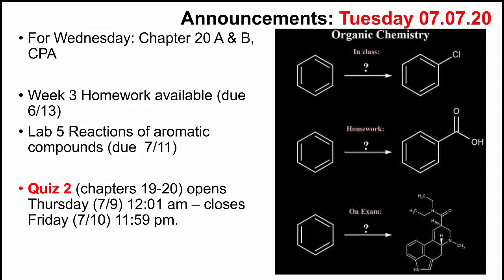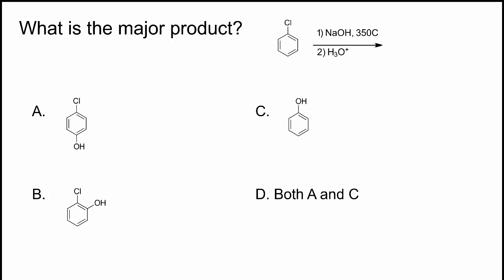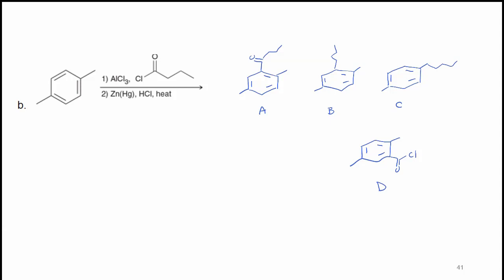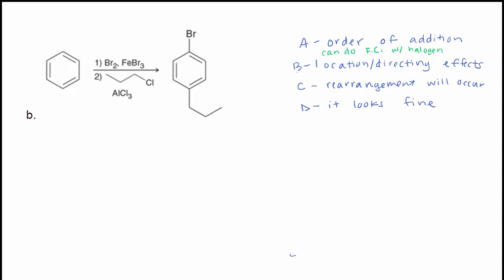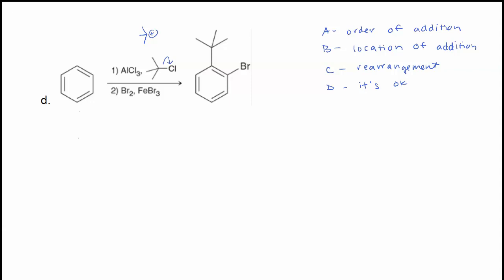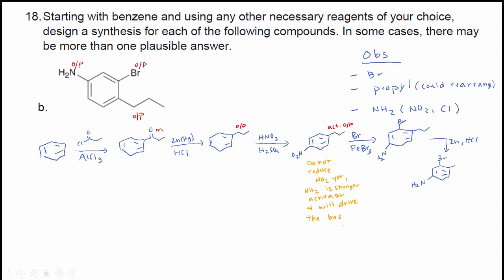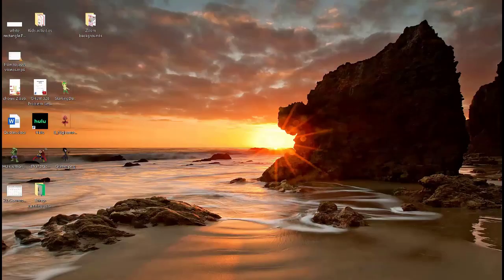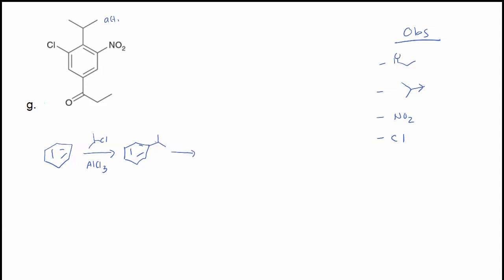Live session 07 07 2020